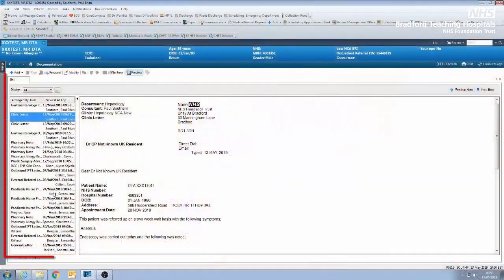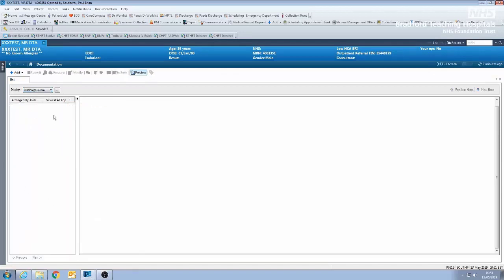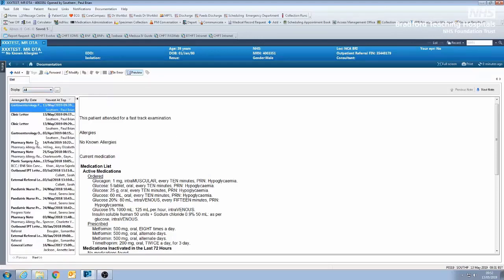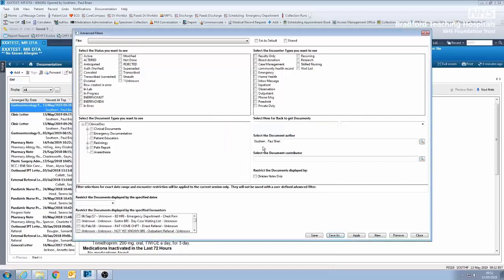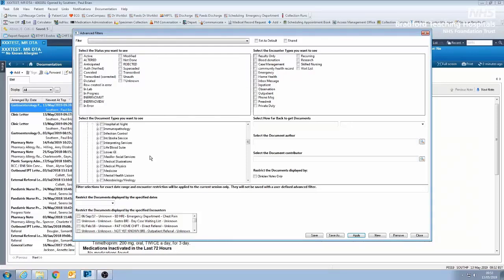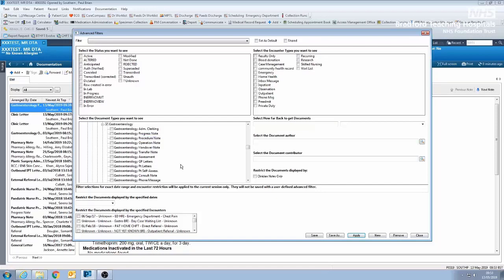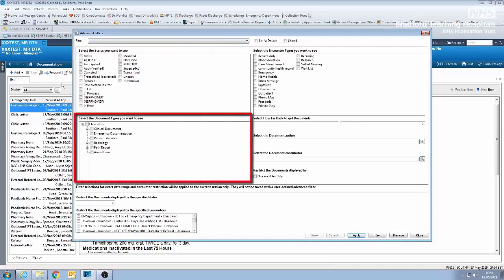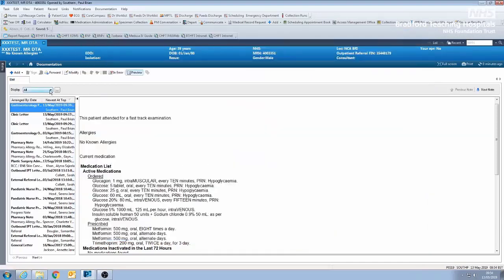2 Filtering Documents in EPR